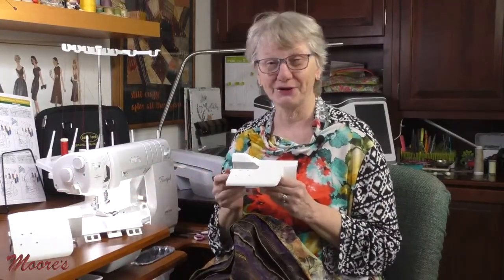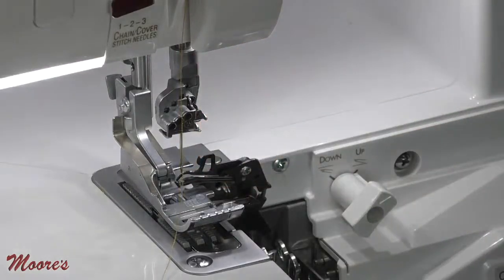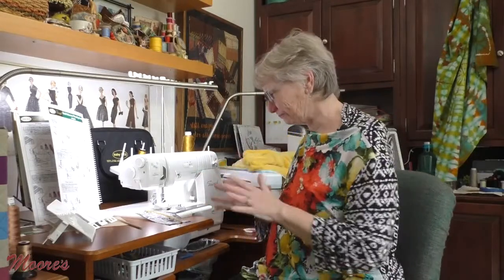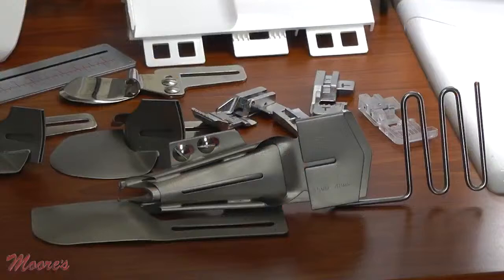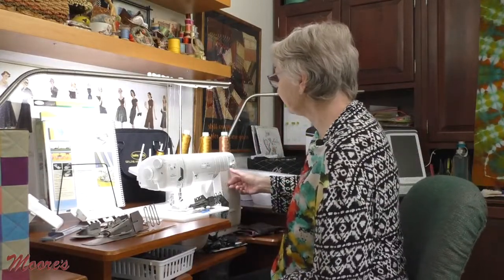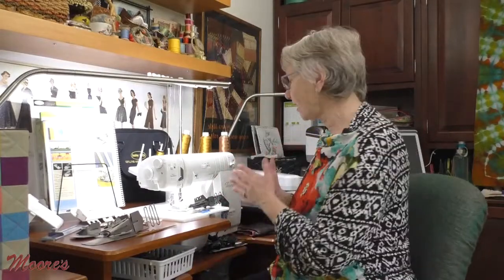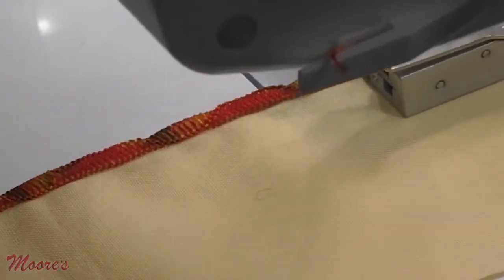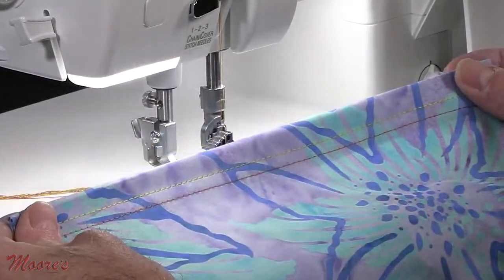Moore's Sewing Tech Talk with Cathy Brown | Serger Adjustments and Attachments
On this week's Sewing Tech Talk, Cathy goes over the newest Attachments for the Babylock Triumph, and shows adjustments you can make for all sergers that'll bring your creativity to the next level! You can view all of the recommended products and download the handout